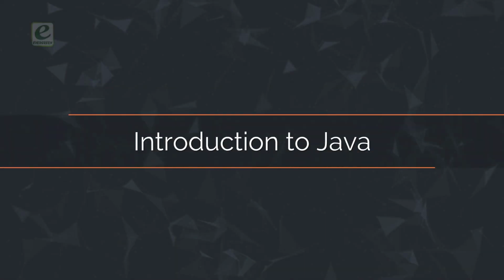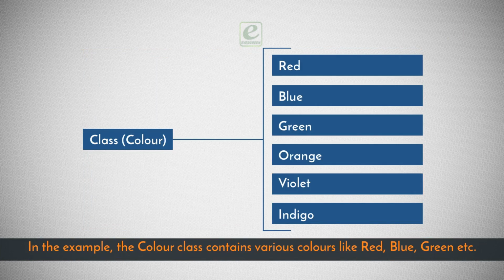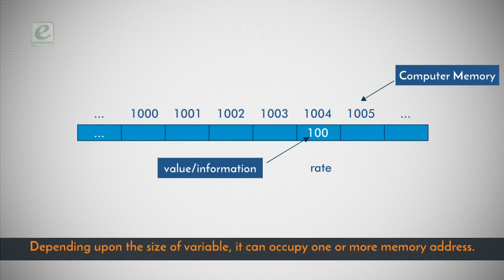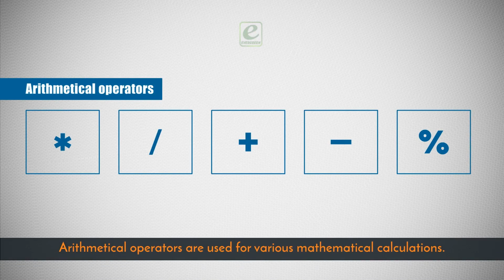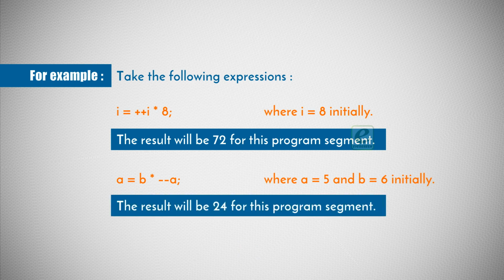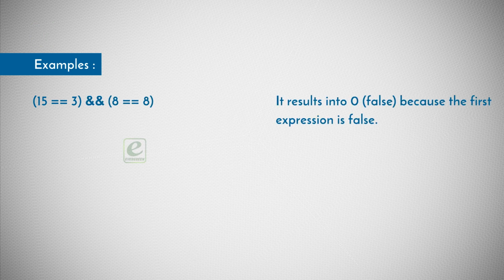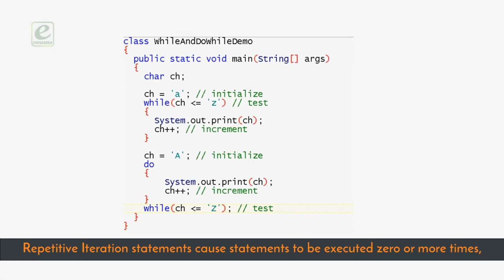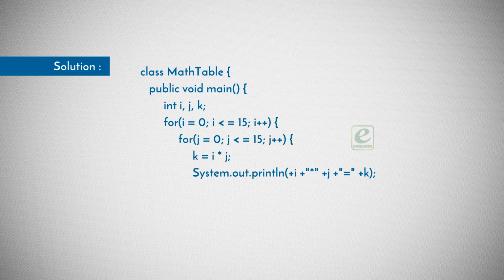Iconic Sharpening Brain with Computer | Grade-8 | Introduction To Java